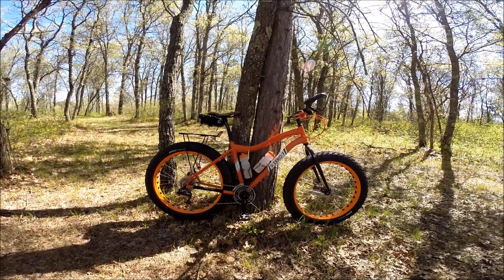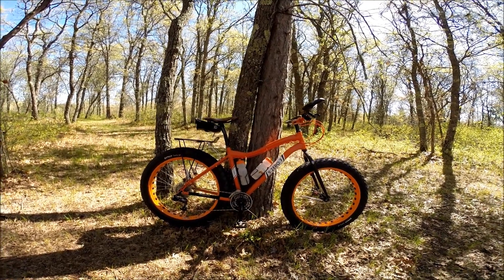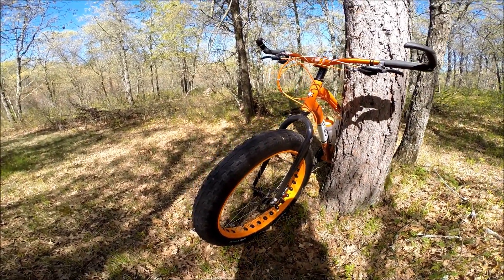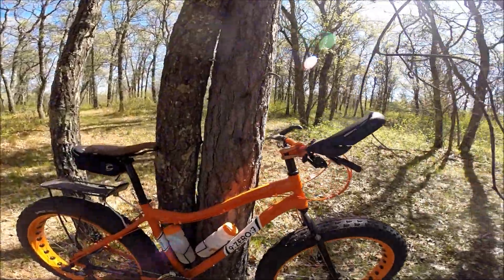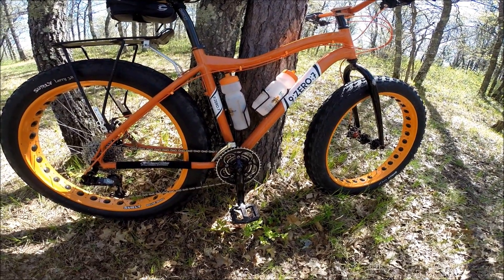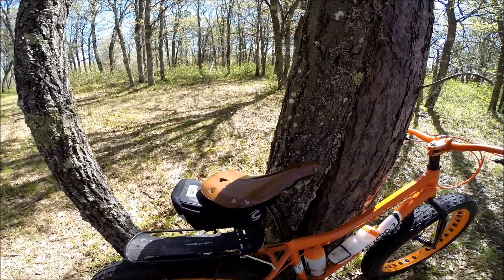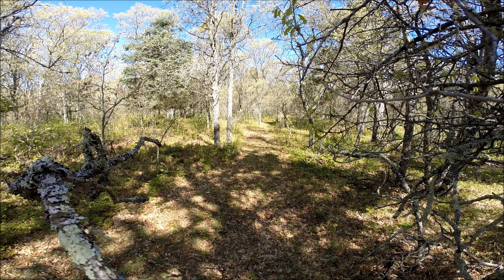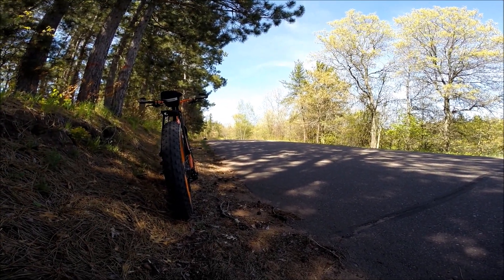9:ZERO:7 Walk Around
This is a quick walk around of the 9:ZERO:7 Fat Bike.  IMO the fatty's are the ultimate bicycle. Tires run from 4 to 30 pounds of air. This makes them good for snow, sand, single track, road, gravel and basically whatever you can pedal through.